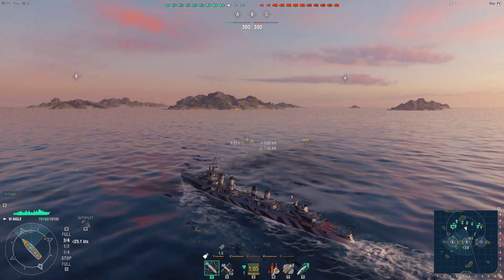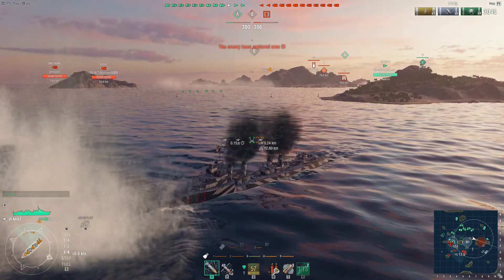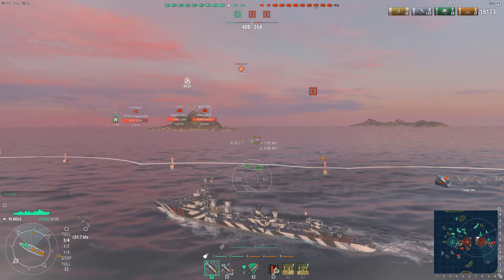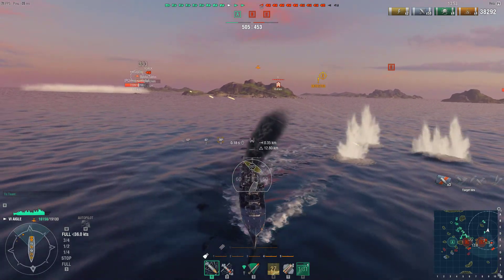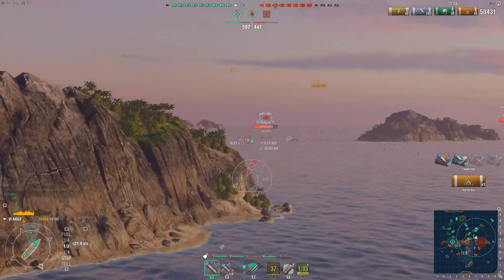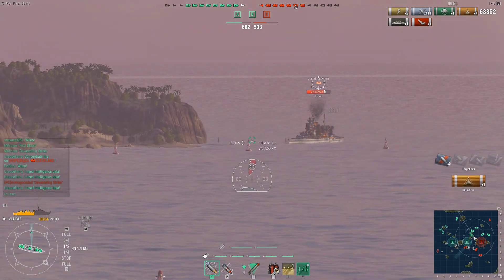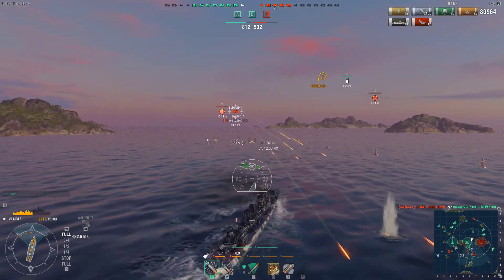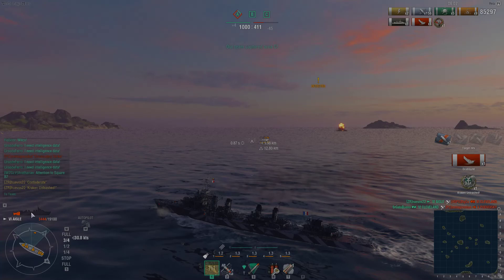Aigle - pretty fun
6 point captain, no modules, no flags. Pleasantly surprised.